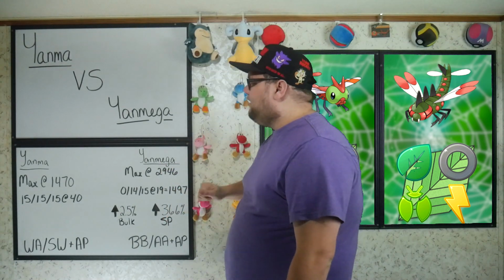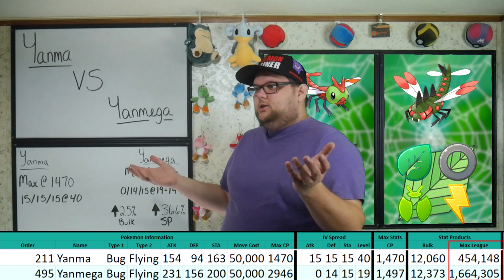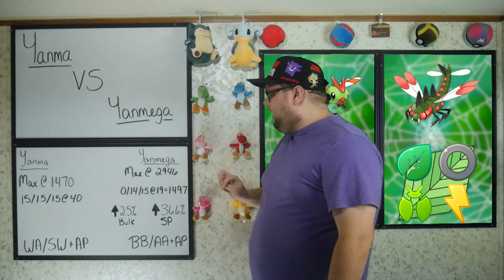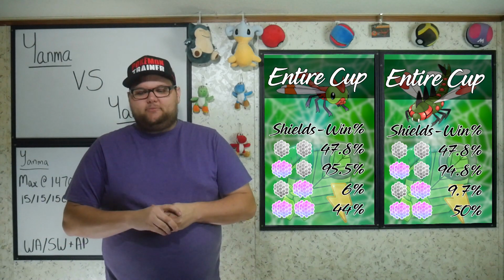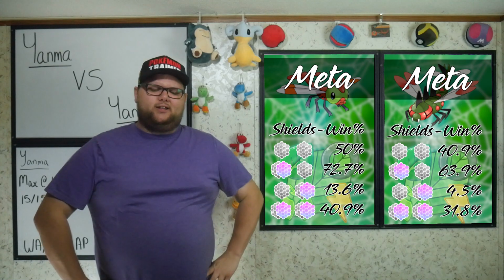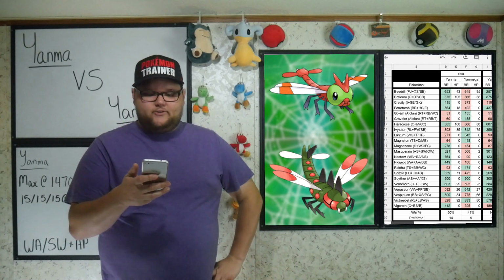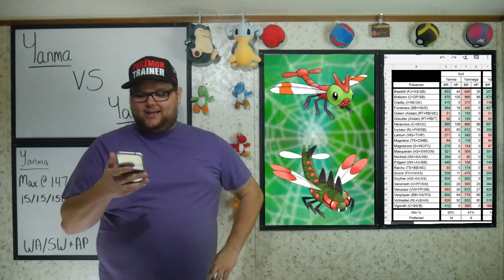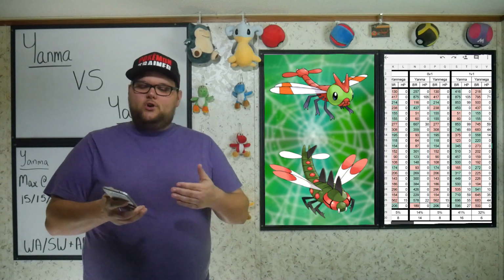Jungle Cup - Yanma VERSUS Yanmega!